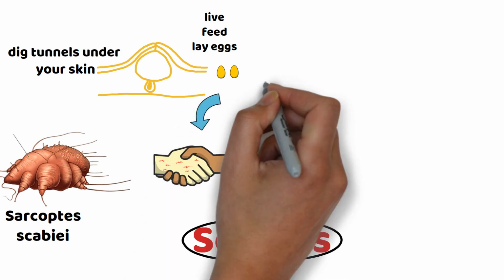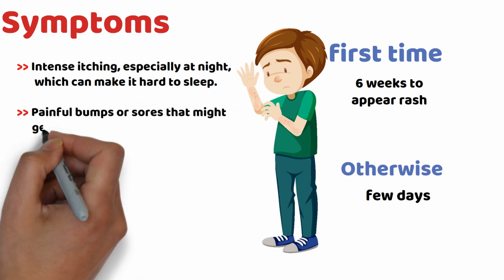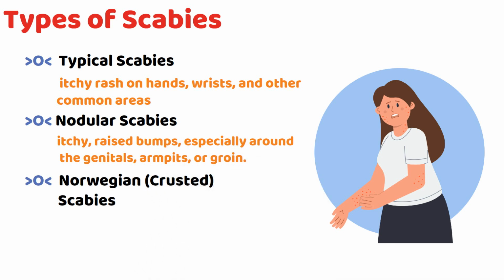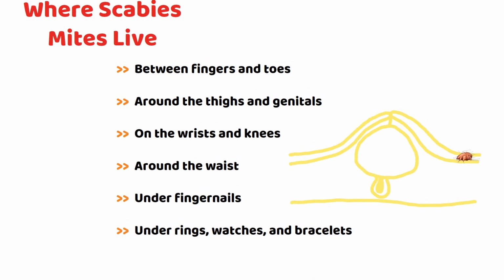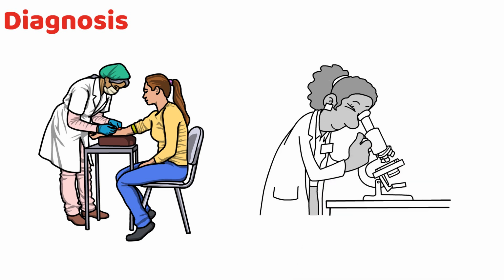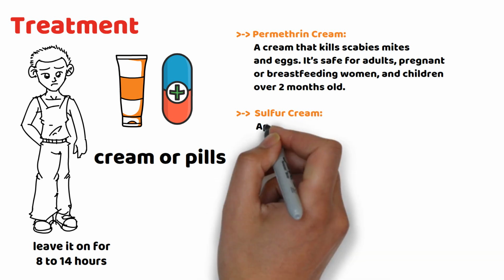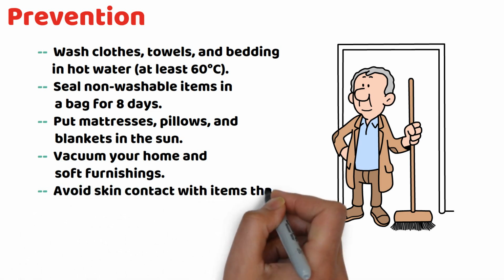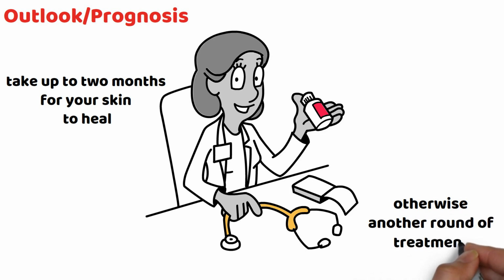Scabies: Diagnosis, Treatment, Prevention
Attribution:
Pixabay
videoscribe
Canva

Scrabies:
Scabies is caused by tiny bugs called mites that spread through direct skin-to-skin contact with someone who has scabies. These mites, called Sarcoptes scabiei, dig tunnels under your skin where they live, feed, and lay eggs. This causes an itchy rash. Scabies spreads easily, especially among people who live close together, like in the same family. If one person in a family has scabies, it's important for a doctor to check and treat everyone in close contact.
Scabies is a problem all over the world, especially in crowded and warm places, particularly in poorer countries. It can affect anyone, regardless of age, race, or how clean they are. Doctors treat scabies with special creams or medicine. If scabies isn't treated, the mites can live on your skin for months, laying eggs and causing more itching.
Scabies Symptoms: Scabies causes a very itchy rash on your skin. If it’s your first time getting scabies, it might take up to six weeks for the rash to appear. If you’ve had scabies before, the rash can show up in just a few days. The rash spreads slowly and may last for weeks or months.
Other symptoms include:
• Intense itching, especially at night, which can make it hard to sleep.
• Painful bumps or sores that might get infected from scratching.
• Small, raised lines or bumps on the skin, which are the tracks where the mites have burrowed.
• Children with scabies might itch all over their bodies and could become cranky or tired due to lack of sleep.
Types of Scabies:
1. Typical Scabies: The most common type, causing an itchy rash on hands, wrists, and other common areas.
2. Nodular Scabies: Causes itchy, raised bumps, especially around the genitals, armpits, or groin.
3. Norwegian (Crusted) Scabies: A severe, highly contagious form of scabies, leading to thick skin crusts filled with thousands of mites and eggs. This type is life-threatening and usually affects people with weakened immune systems, such as those with HIV, certain cancers, or those undergoing chemotherapy.
Where Scabies Mites Live: Mites often live in the folds and creases of the skin, including:
• Between fingers and toes
• Around the thighs and genitals
• On the wrists and knees
• Around the waist
• Under fingernails
• Under rings, watches, and bracelets
Can You See the Mites? Scabies mites are tiny, about the size of a needle tip, making them very hard to see. They are white to creamy white in color and have eight legs with a round body, which you can see under a microscope.
Scabies Rash Appearance: The rash can look different depending on your skin tone. It may appear red, brown, or gray and might resemble hives, insect bites, or pimples. It can also show up as a line across the skin.
Diagnosis: A healthcare provider can diagnose scabies by examining your skin and taking a sample to look at under a microscope. The sample is usually taken by scraping the skin or using a needle to remove a mite from its burrow, then checking for mites, eggs, or feces.
Treatment: Scabies is treated by killing the mites and eggs with medicated creams or pills, which are available only with a prescription. Your healthcare provider will likely ask you to apply the cream all over your body from the neck down and leave it on for 8 to 14 hours. Sometimes, the treatment needs to be repeated if new symptoms appear.
Common treatments include:
• Permethrin Cream: A cream that kills scabies mites and eggs. It’s safe for adults, pregnant or breastfeeding women, and children over 2 months old.
• Sulfur Cream: Applied overnight for five nights in a row, safe for use during pregnancy and for children under 2 months old.
• Ivermectin (Stromectol): A pill used when creams don’t work, often prescribed for severe scabies or people with weakened immune systems. It’s not recommended for pregnant or nursing women or children under 33 pounds.
Preventing Scabies Spread: To prevent scabies from spreading, you should:
• Wash clothes, towels, and bedding in hot water (at least 60°C).
• Seal non-washable items in a bag for 8 days.
• Put mattresses, pillows, and blankets in the sun.
• Vacuum your home and soft furnishings.
• Avoid skin contact with items that can’t be washed or placed in the sun for 3 days.